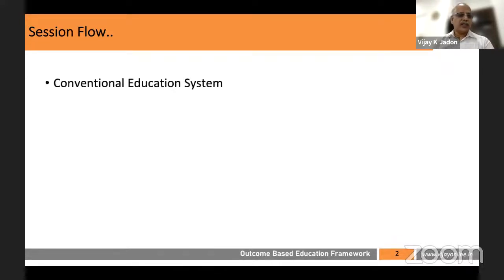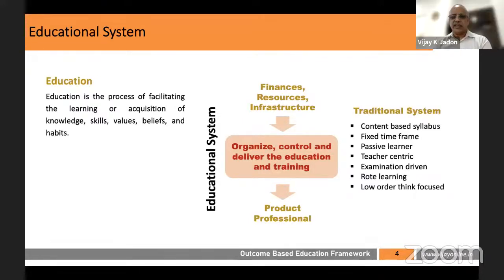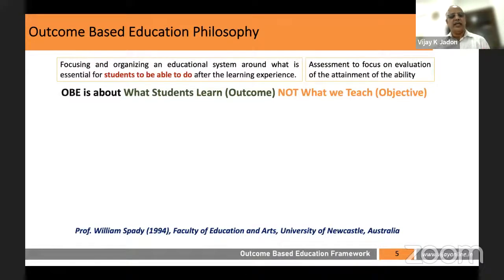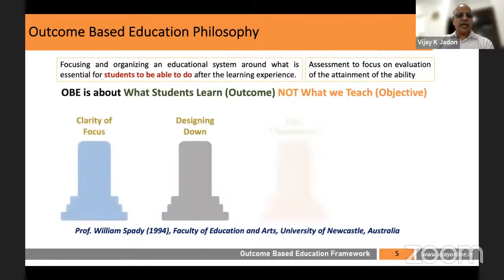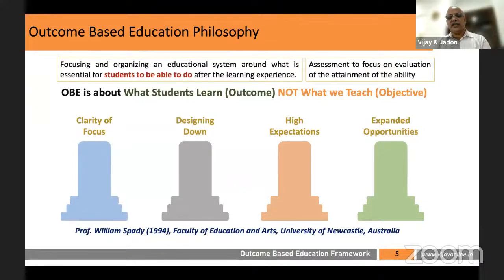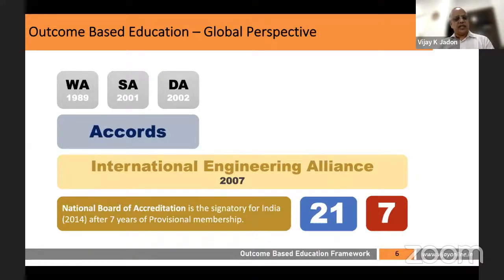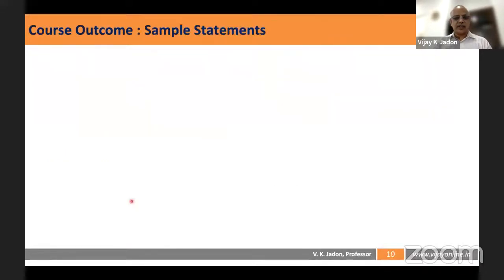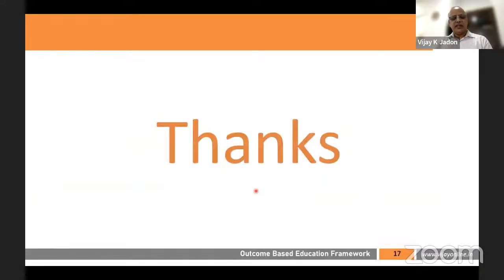ENHANCING CAPABILITIES OF TRAINERS & TRAINING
MARITIME TRAINERS GUILD